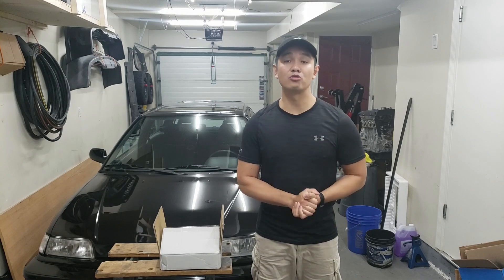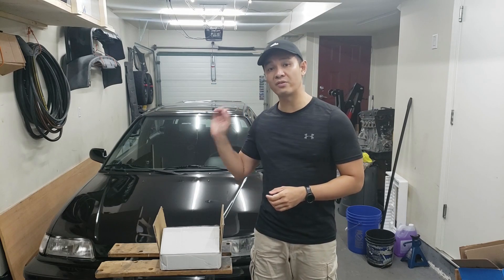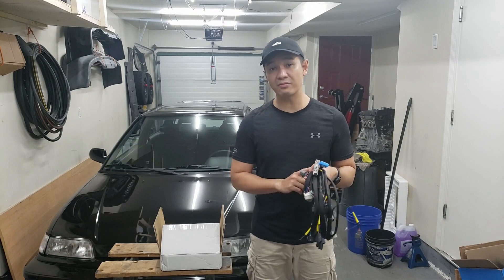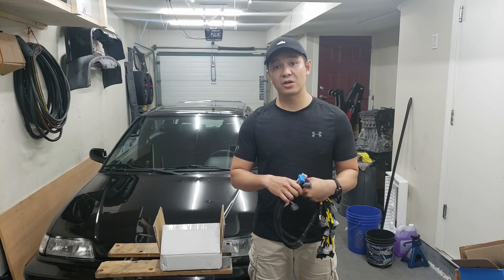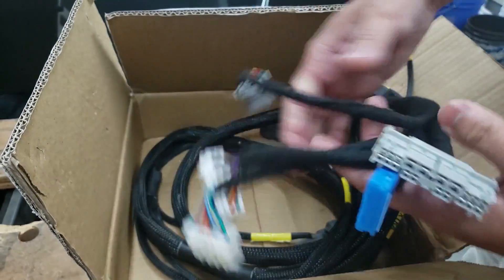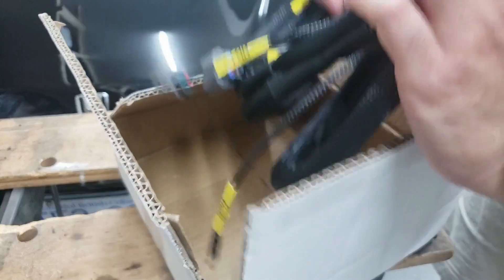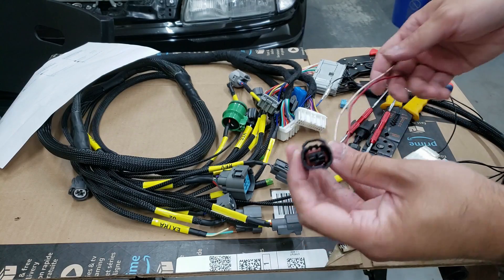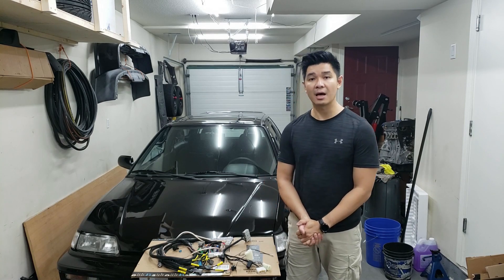||HONDA EF9 / ED7 88-91 CIVIC & CRX|| New Budget Engine Harness & Making a Chassis Harness 🔥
This video covers:
▶ What harness to use for your engine swap
▶ The cost of new engine harnesses from reputable sellers
▶ Budget harnesses that are available
▶ Modifications to budget harness for my application
▶ Making a chassis adapter harness for the 88-91 Civic/CRX Si

In this video, I go through what engine harness you should use for your engine swap and the new engine harnesses available and how they work. I then talk about where to get a budget harness and how you can make your own chassis harness to get the new harness to work.